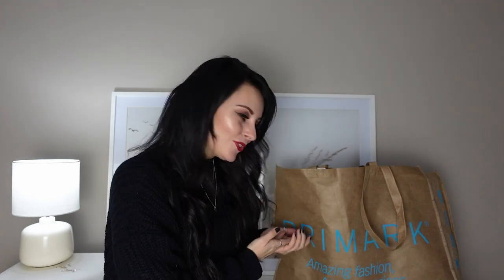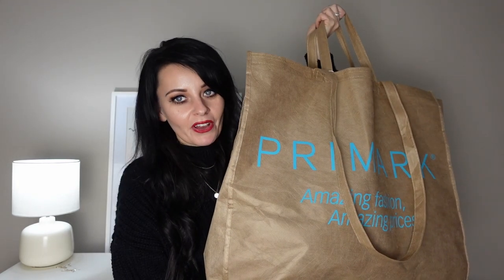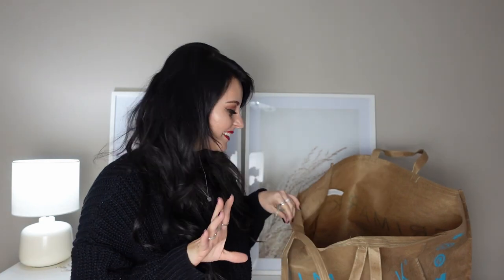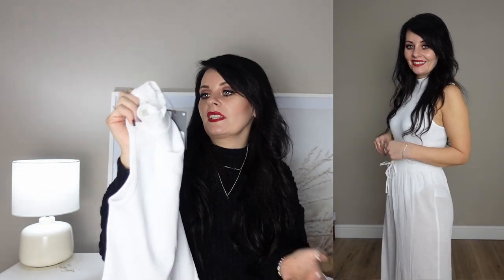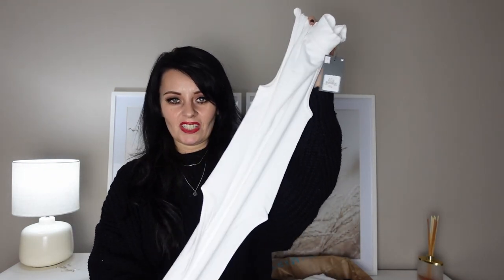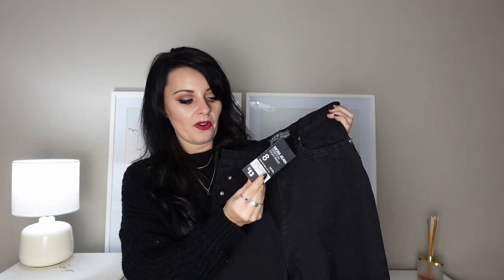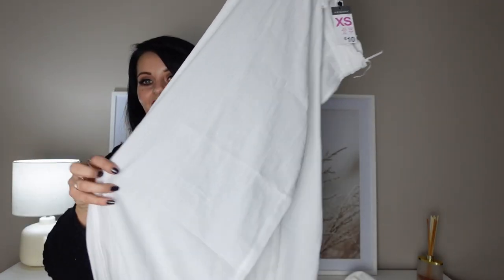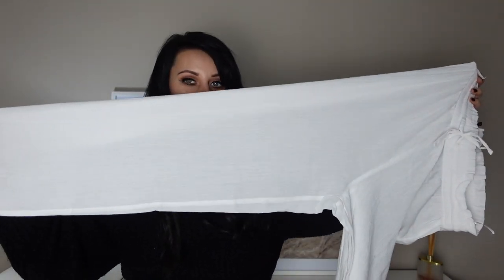Primark Haul Try on. January 2023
Hope you enjoyed my new video. If you want to see more like this give me a thumbs up :)

Thanks
Susan xx